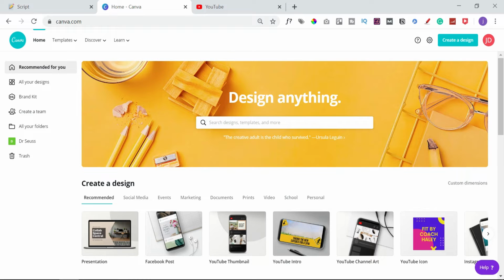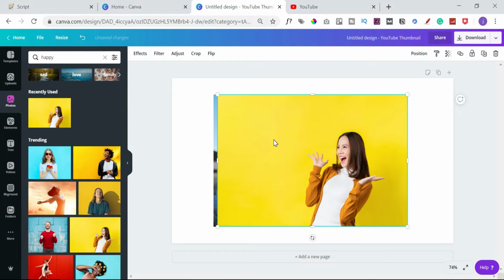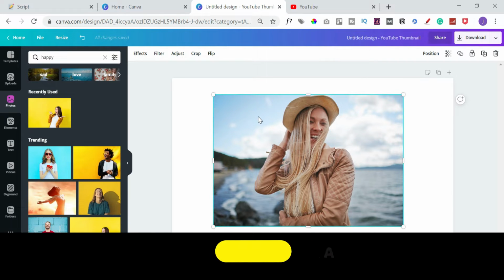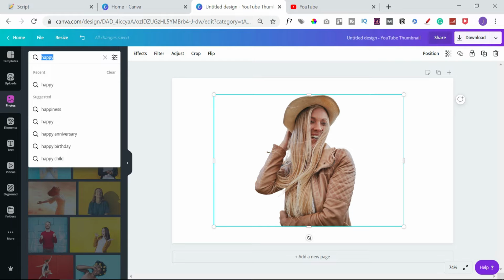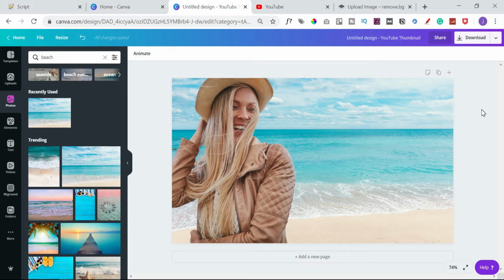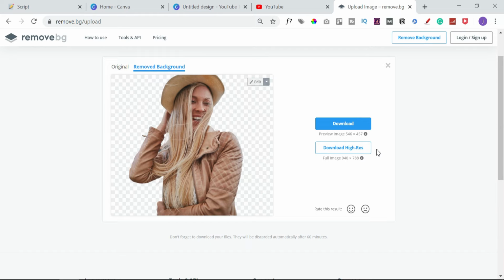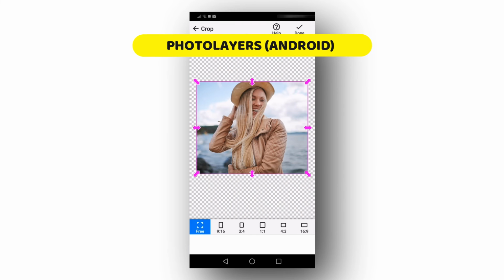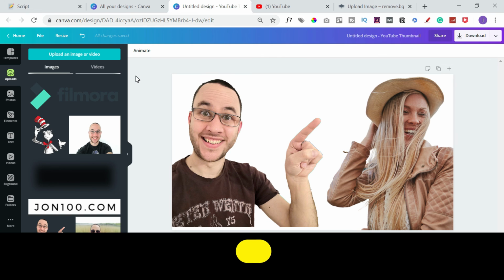How To Remove Background From An Image With CANVA | Tutorial For Beginners 2022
In this video I am going to show you How To Remove Background From An Image With CANVA | Tutorial For Beginners 2022

🔥 FREE MasterClass - How To Make Money On YouTube & Social Media Recommending Proven Products ▶

🔥 How A YouTube Ninja Generates 57,346+ Views Per Day!! ▶

WATCH

🔥 Everything I Use To Create Content & Build My Online Business ▶

This video is a series of canva tutorials and guides to help anyone get started with canva. In this video i am going to show you how to remove background from image using canva. A basic canva tutorial for beginners. You will be amaed how easy it is to remove a background in canva. I will also show you two other free methods to try and give everyone watching this an option they can use.

Any questions then give me a shout!